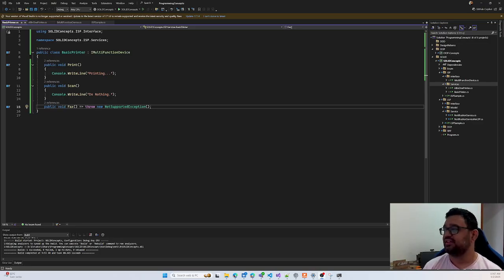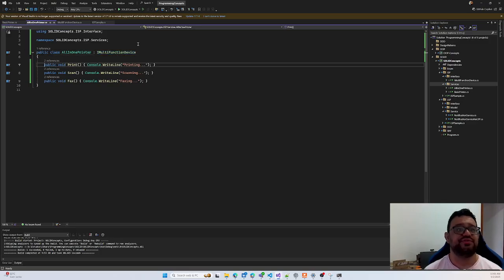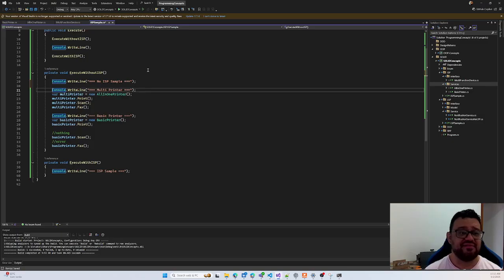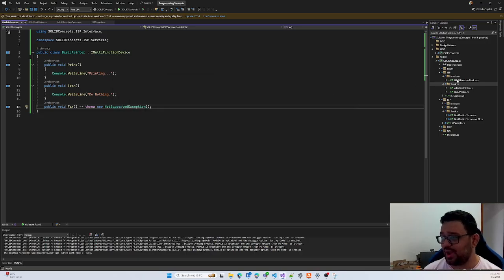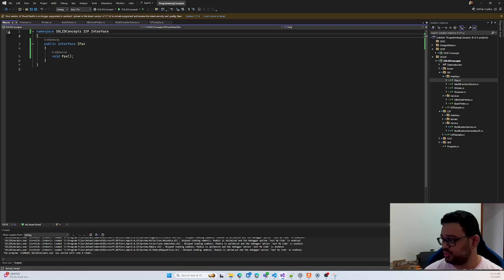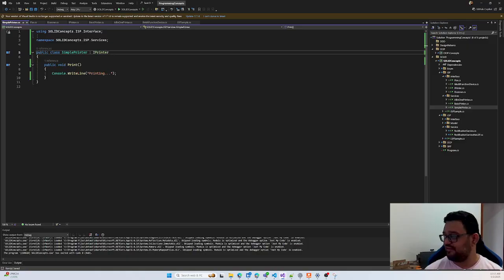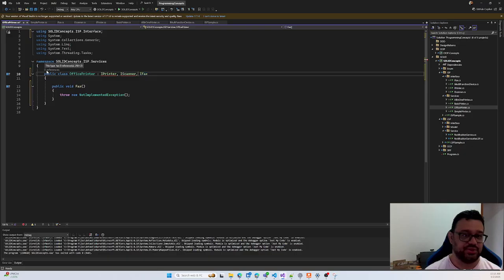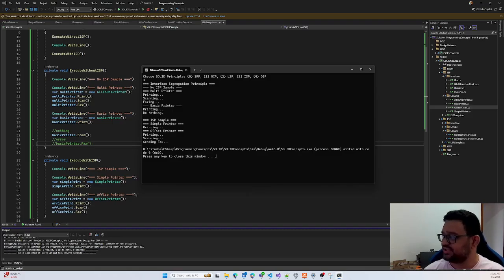ISP - Interface Segregation Principle in C# | SOLID Principles Explained with Real Example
Welcome to the fourth episode in the SOLID Principles in C#/.NET series!

In this video, we break down the Interface Segregation Principle (ISP) — a principle that helps you avoid bloated interfaces and create cleaner, more maintainable systems.

🔎 What you'll learn:

What is ISP in software design?

How large interfaces can lead to fragile implementations

Real-world example using printers and multifunction devices

Step-by-step refactoring using interface segregation

Clean code practices in C# and .NET

✅ By the end of this video, you’ll understand how to split your interfaces to respect your system's real needs — without forcing unnecessary method implementations.

📺 Watch the full series:

SRP: Single Responsibility

OCP: Open/Closed Principle

LSP: Liskov Substitution

🟣 Next: D — Dependency Inversion Principle (coming soon)